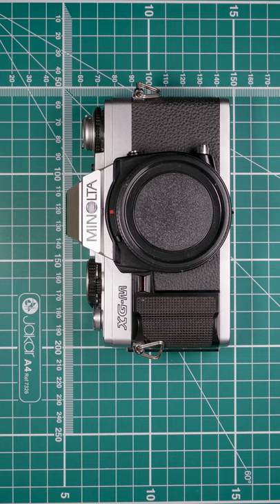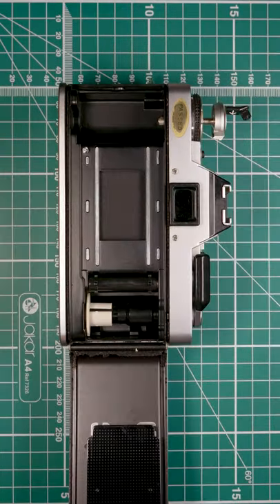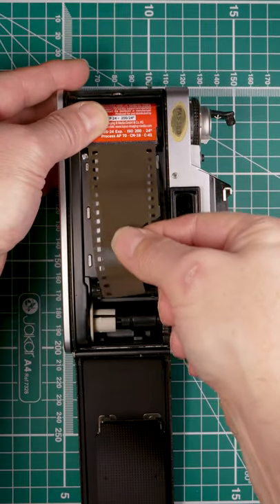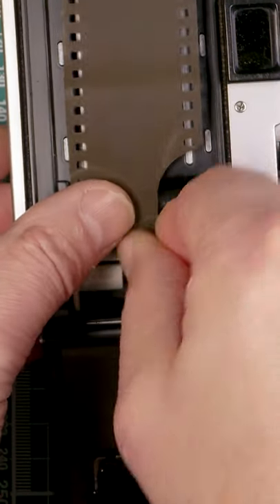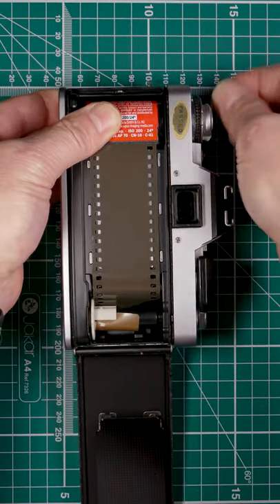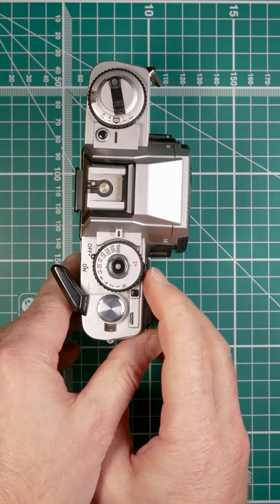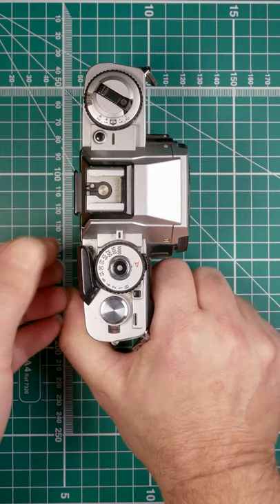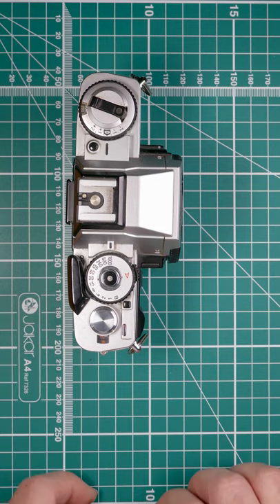Minolta XG-M how to load the film.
How to load film into a Minolta XG-M Film camera.